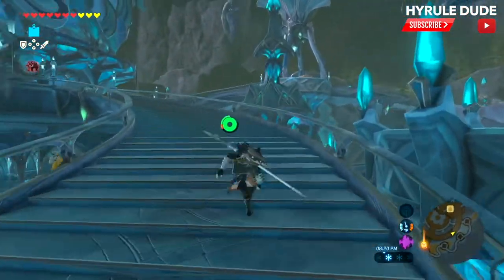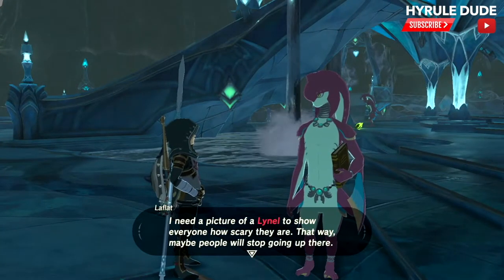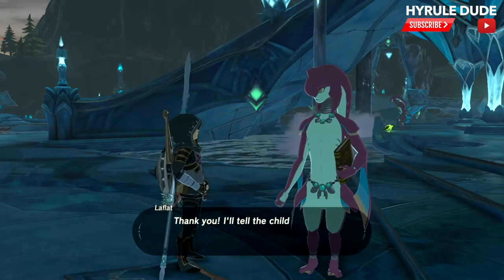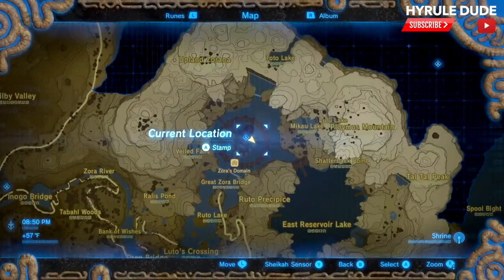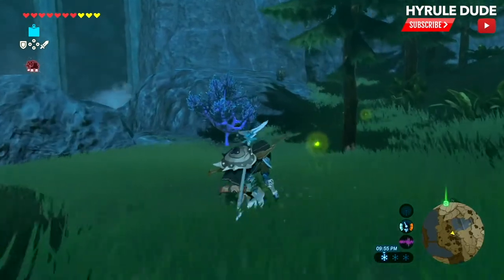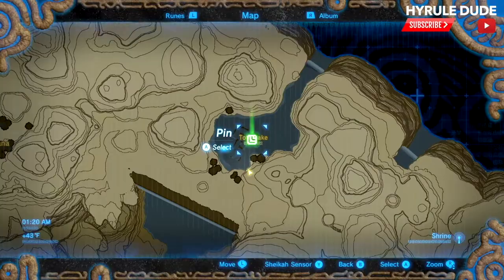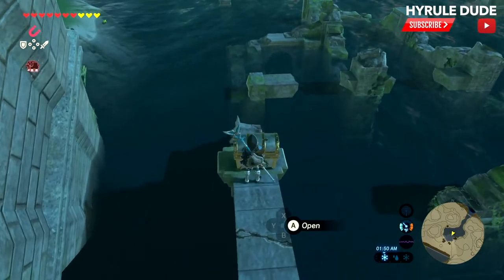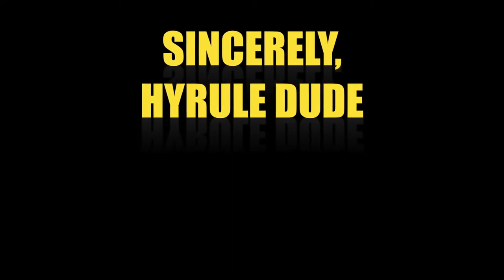How to Obtain the *FULL* Zora Armor Set - Legend of Zelda: Breath of the Wild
This short video shows you where you can find the Zora Armor, Zora Greaves and the Zora Helm to complete the Zora Armor set in The Legend of Zelda: Breath of the Wild game.

Having the complete set allows you to swim MUCH faster so its COMPLETELY worth it! The Zora Armor pieces are spread throughout the Zora's Domain Region. The first piece, which is the Zora Armor,  is obtained just before fighting the divine beast Vah Rutta and given to us by Prince Sidon and King Dorephan. Please also see my breath of the wild guide and walkthrough playlist.

(Botw Gameplay on the Nintendo Switch)

Please see some of my other videos as well for cool tips!

Cheers!